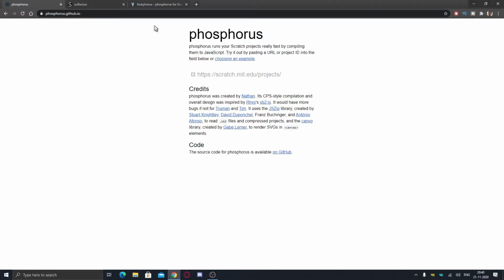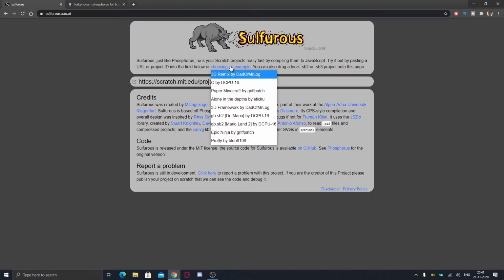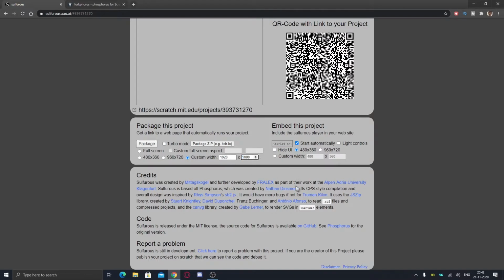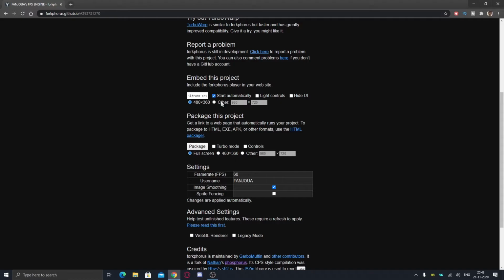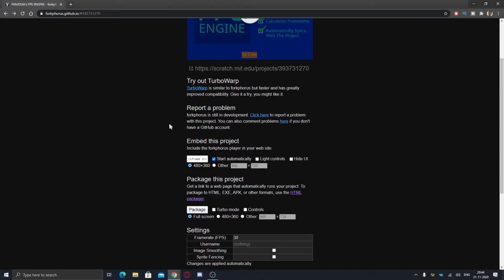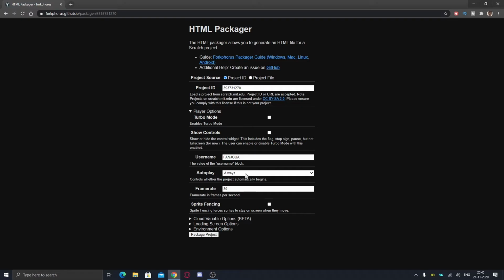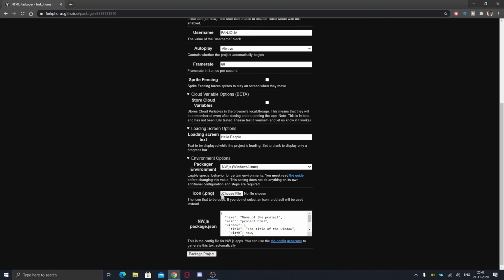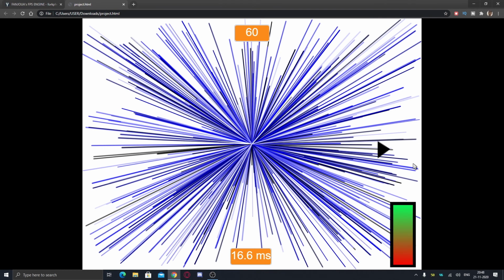How to Use Phosphorus, Sulfurous & Forkphorus for Scratch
👉In this video, I'll show you what are Phosphorus, Sulfurous & Forkphorus and also tell you how to use them for Scratch! Keep Watching!